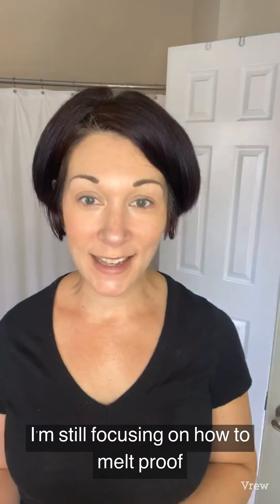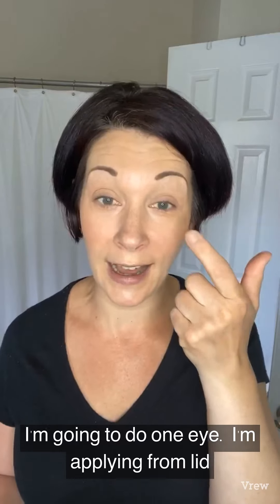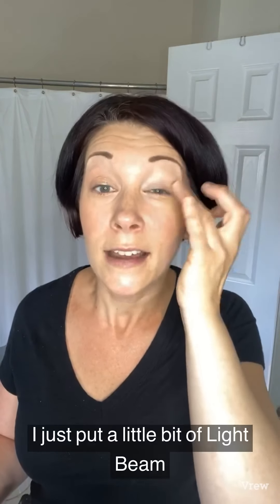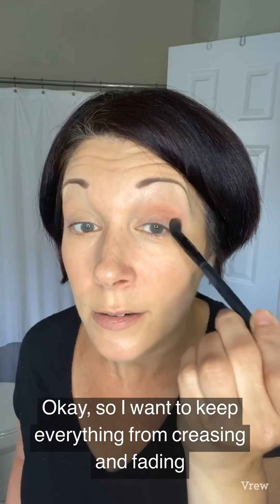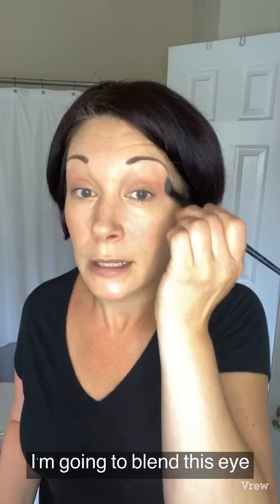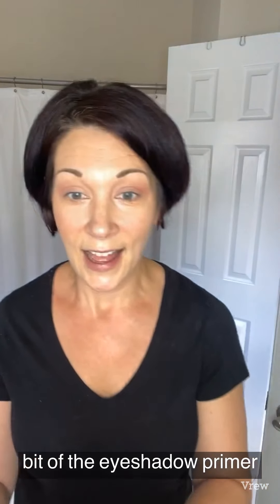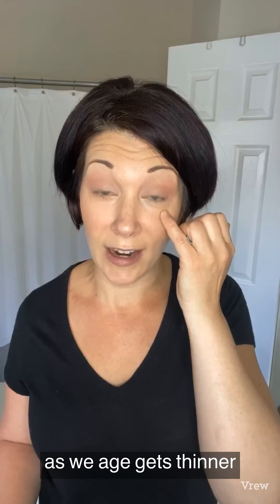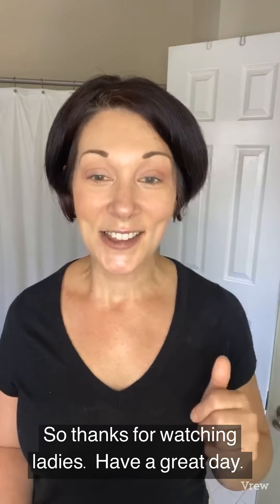Melt Proof Makeup- Eye Primer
How to create beautiful eye makeup and keep it looking perfect all day long.